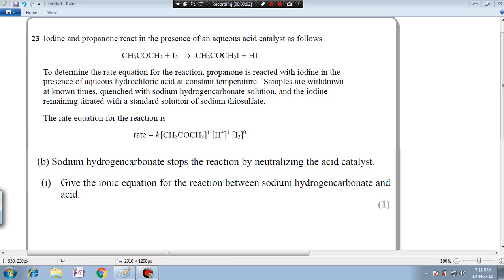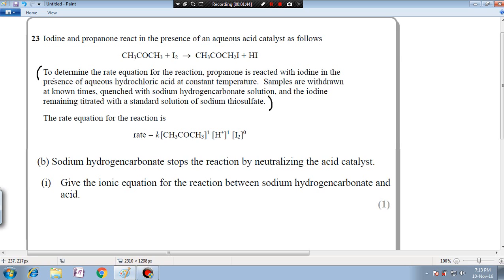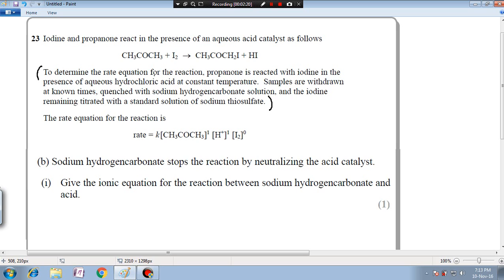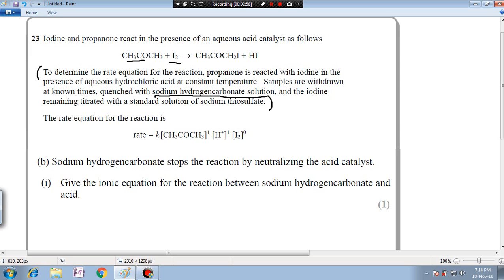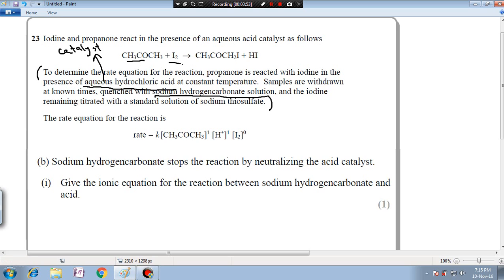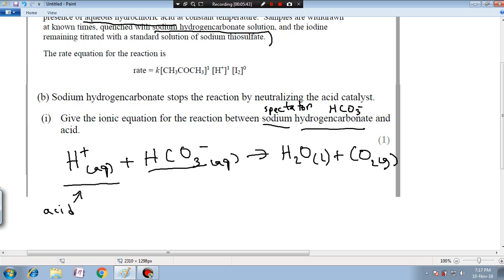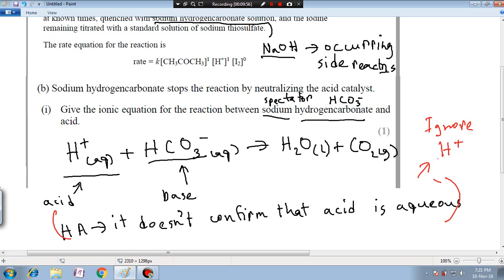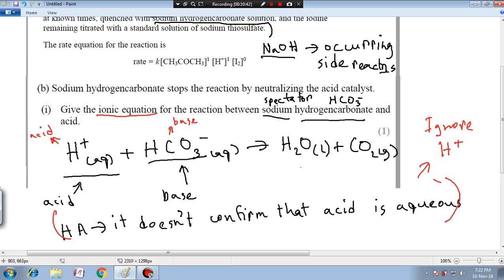1.6 The purpose of using sodium hydrogen carbonate in the reaction between Propanone and iodine:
Hi fellas!!! This is Chemaddcts again to the solution!!
Today our topic is about What is the purpose of using sodium hydrogen carbonate in the reaction between Propanone and iodine?
Enjoy this video tutoria!!!